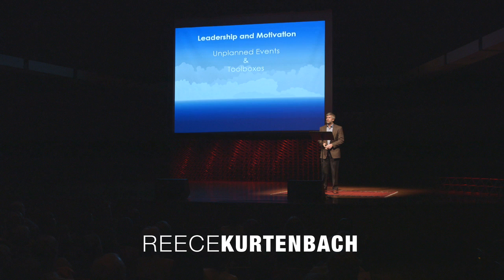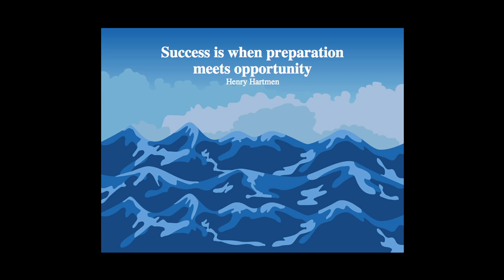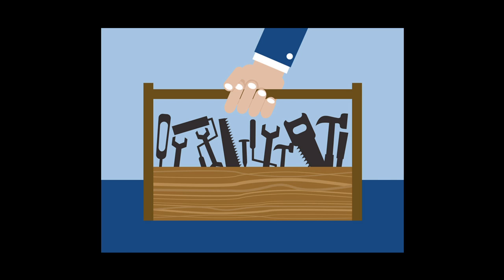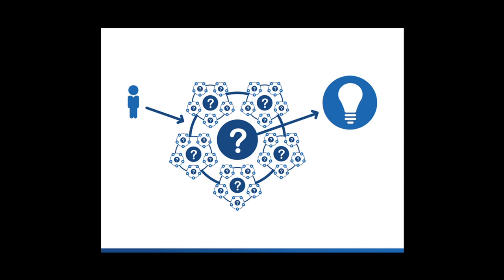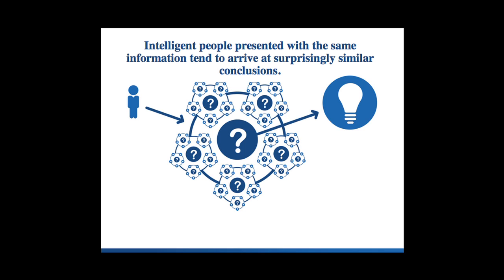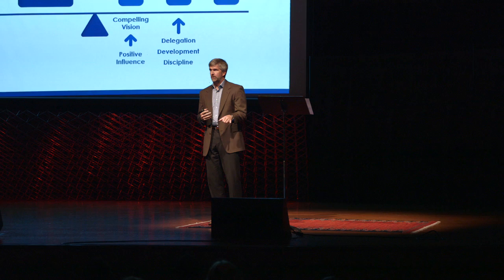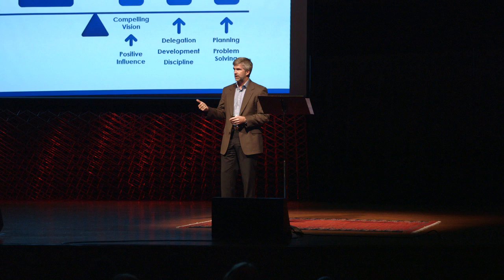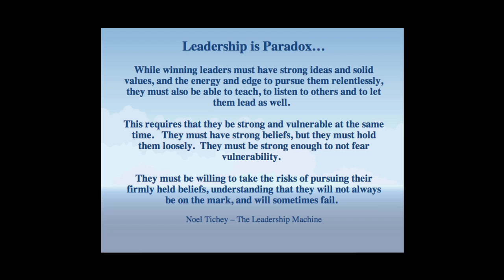Leadership -- a personal journey of development | Reece Kurtenbach | TEDxBrookings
This talk was given at a local TEDx event, produced independently of the TED Conferences. Developing as a leader is a life long journey of personal development. Kurtenbach presents compelling concepts and visuals as a guide to developing your own personal development plan.

Reece Kurtenbach is the current CEO of Daktronics, Inc., a global leader in the LED video industry headquartered in Brookings, SD; Reece has served in a leadership role at Daktronics for nearly 20 years. Throughout these years, Reece has gained invaluable experience which led him to his current position overseeing more than 2500 employees worldwide.